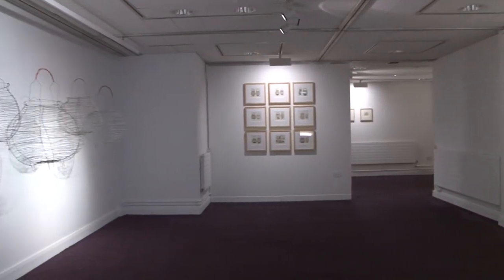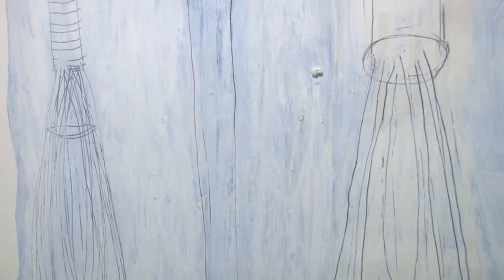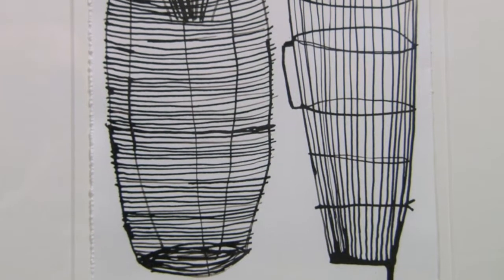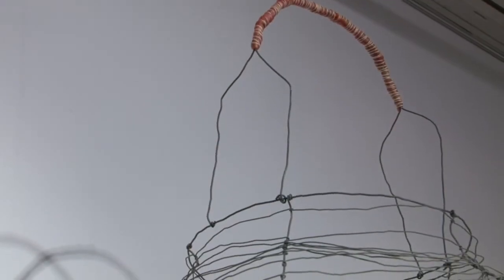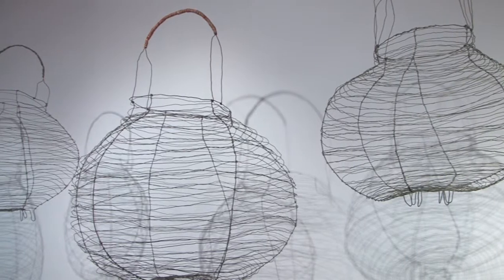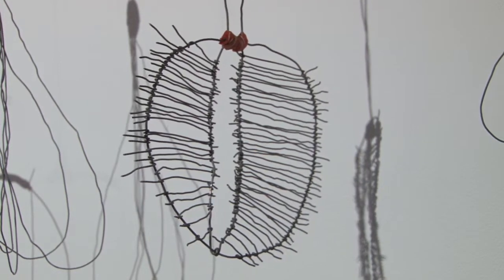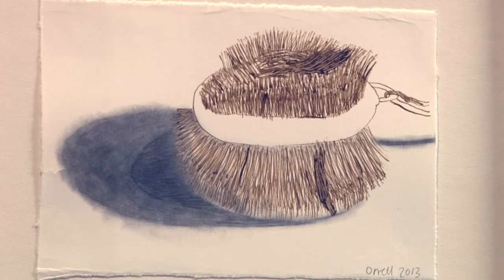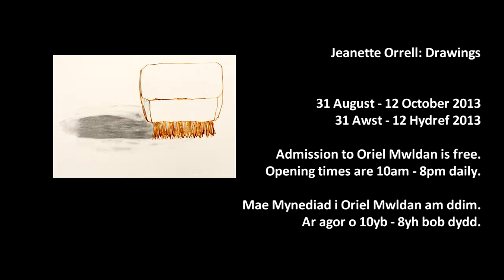Oriel Mwldan artist interview...Jeanette Orrell, Drawings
In this short film the artist Jeanette Orrell offers a insight into the creative body of work  'Drawings' exhibited in Oriel Mwldan, August - October 2013. Filmmaker: Jacob Whittaker